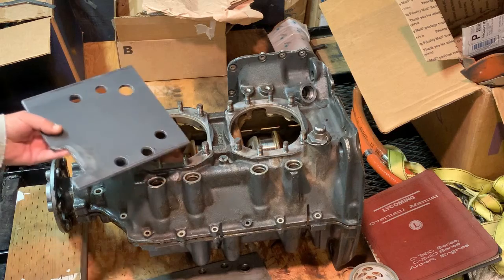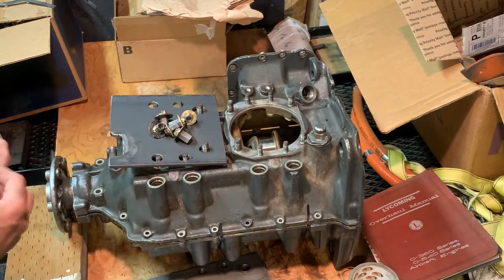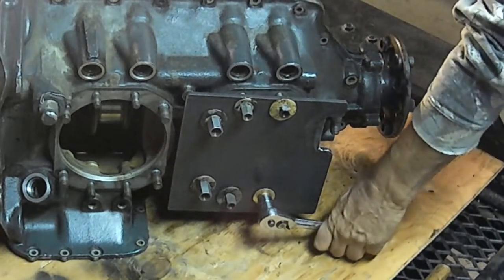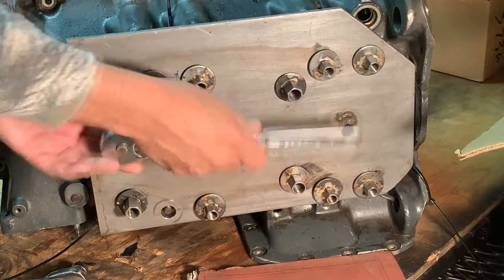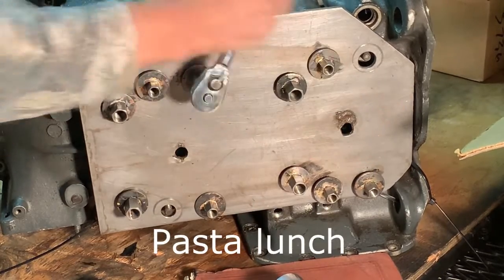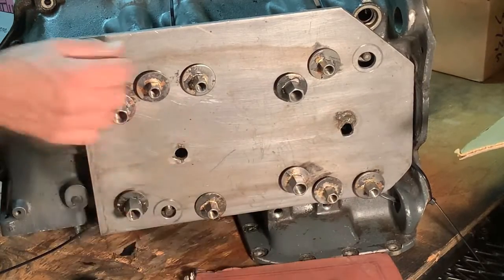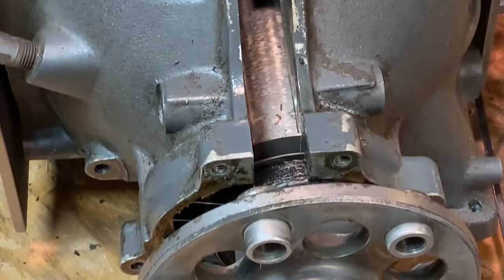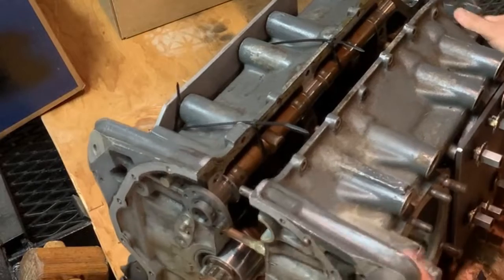Lycoming O-360 DIY Overhaul Part 3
This is the third installment of O-360 Lycoming disassembly for overhaul. Parts will be sent to specialty companies for evaluation and certification.